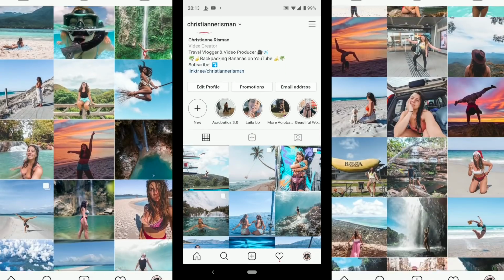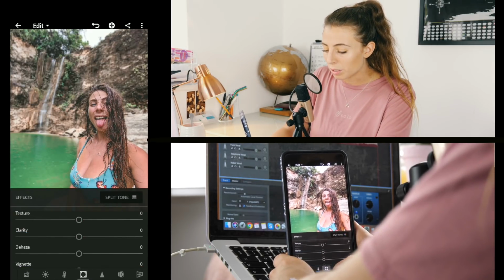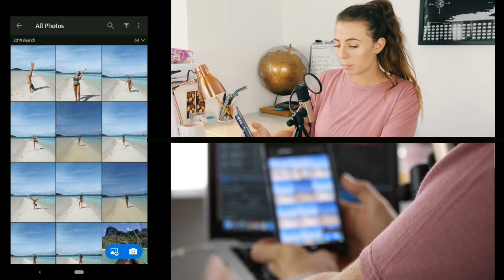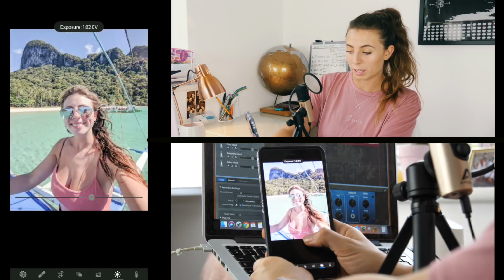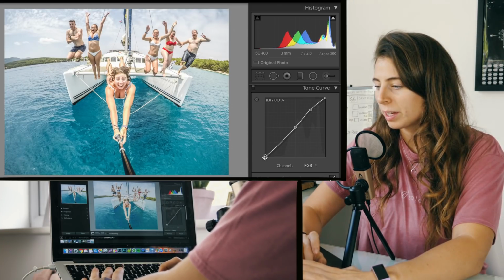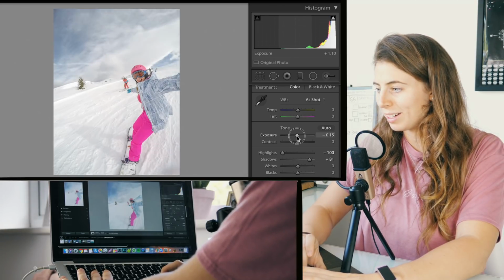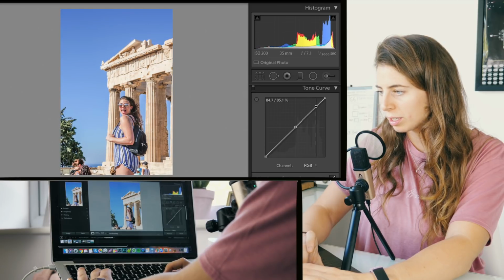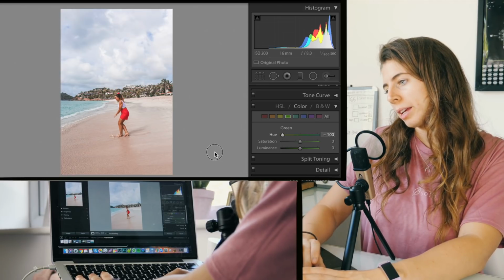How I Edit my Travel Instagram Photos in Lightroom *no presets*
How I edit my travel Instagram photos in Lightroom on mobile and on desktop. Using no presets. I take you through 8 different edits, all from scratch.

If you want to ask me a quick question, best catch me on Twitter.

MY OUTFIT:
oh, you like my t-shirt? you just wait 😏
MY FILMING & EDITING EQUIPMENT:

Panasonic Lumix GH5
Canon G7X
Jobe Gorilla Tripod
GoPro Hero 5
Zoom H1 Microphone
FinalCut Pro
Day Backpack